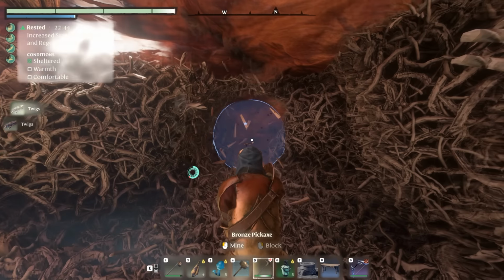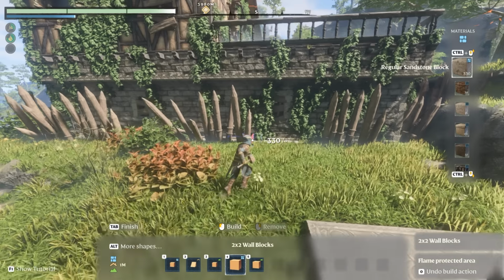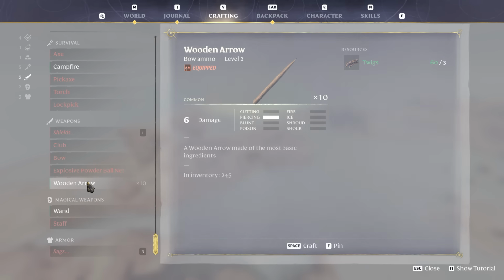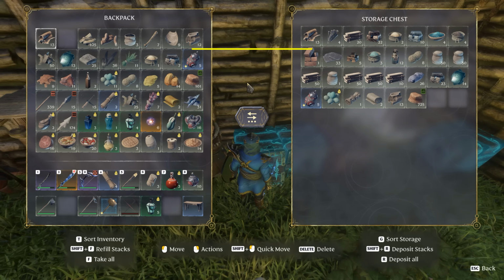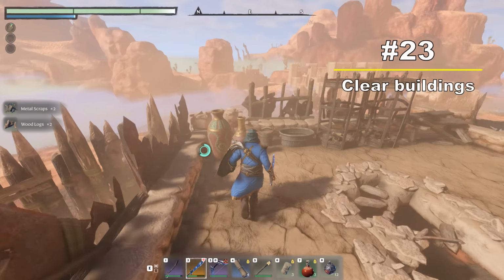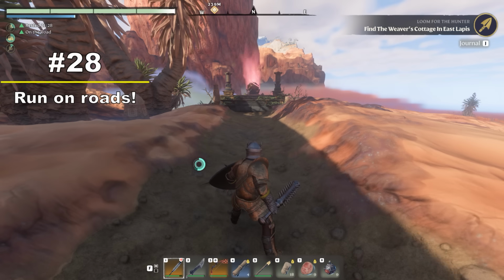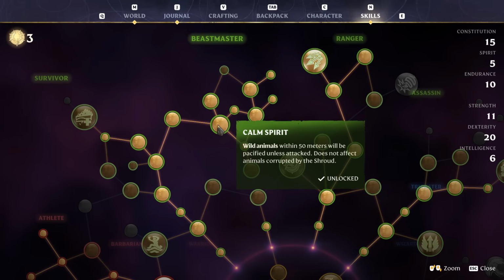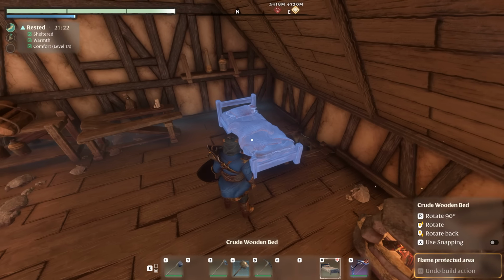38 Tips to get you through Enshrouded!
In this video I share 38 tips for both advanced and beginner players that are bound to help you navigate and survive the awesome new world of Enshrouded.